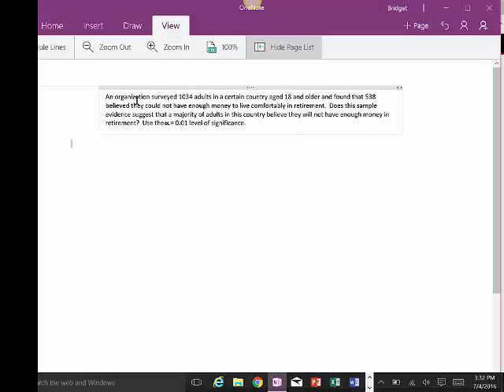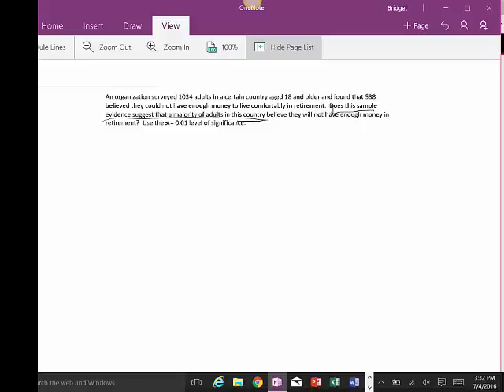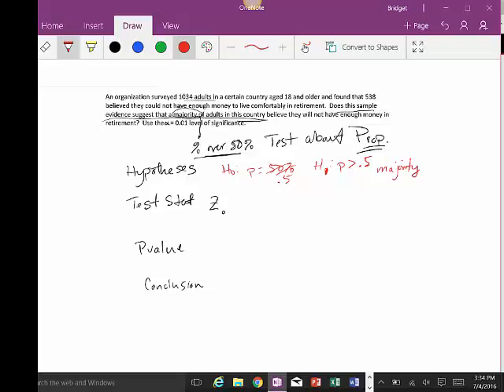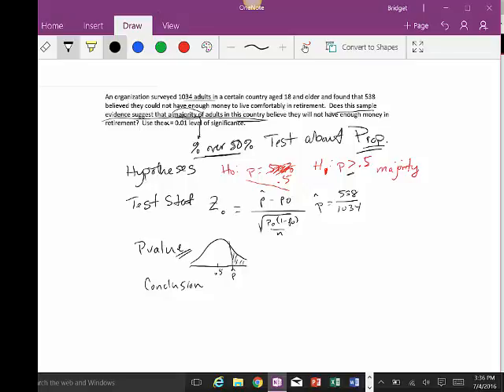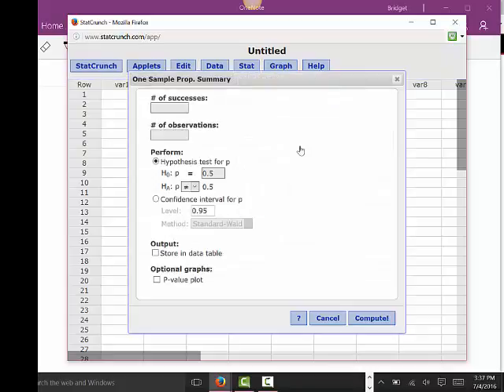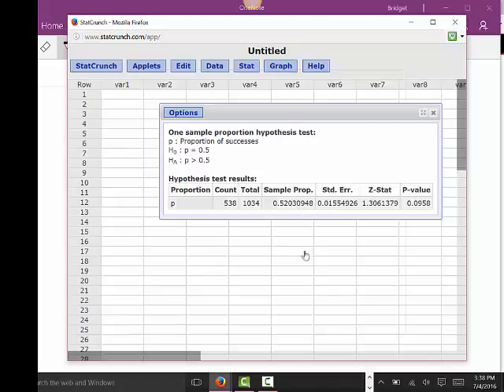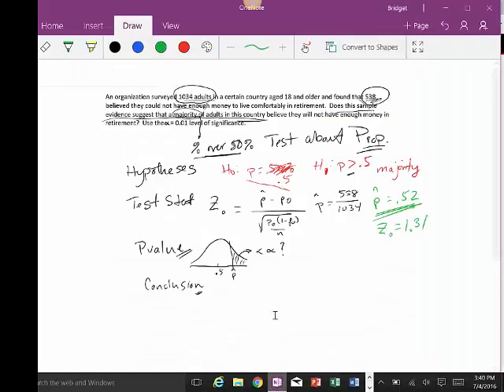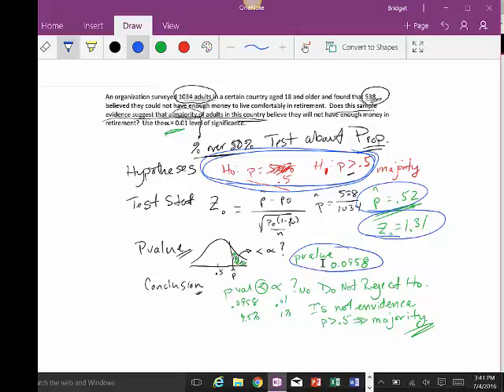Proportion Test with StatCrunch